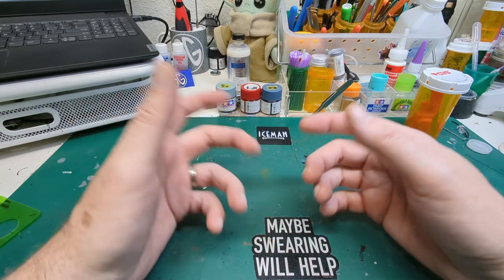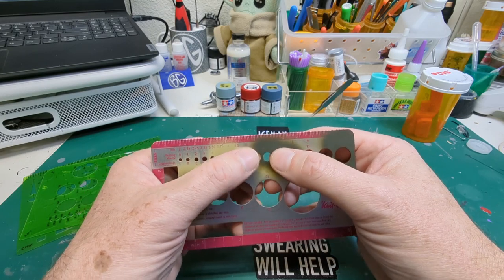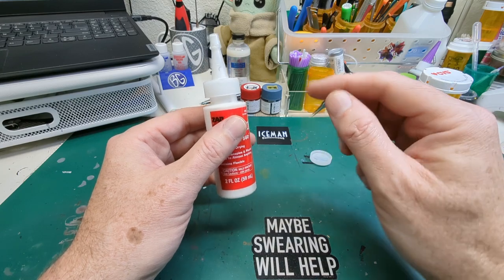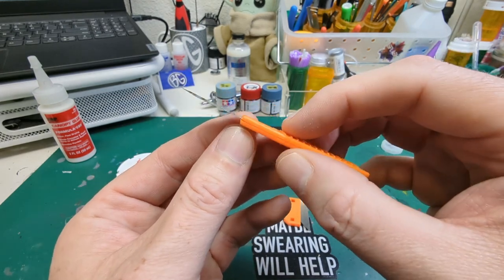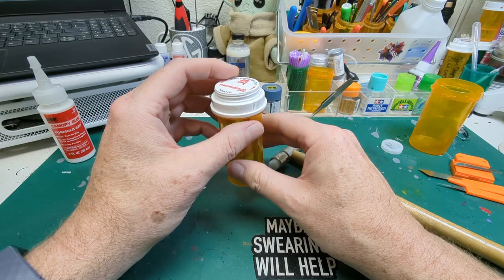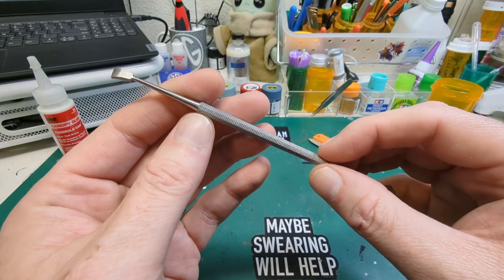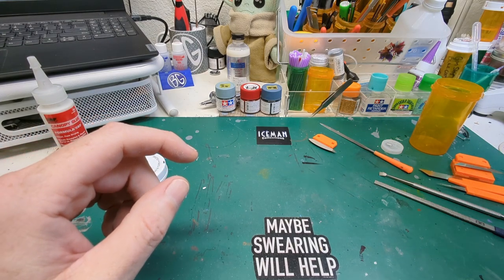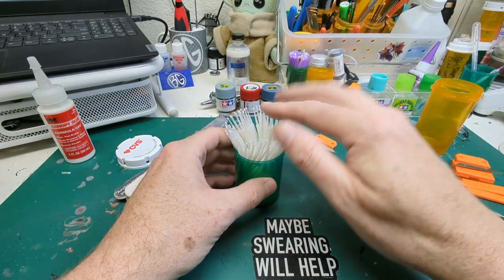The Tools We Use On Every Build! A response to Mark Batson's community question!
Thank you Mark Batson for the awesome community question of "What tools do we use on every build?"

Here is a list of the tools I have listed in the video.

TAMIYA FILE (for plastic only)
TAMIYA 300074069 File Flat 6 mm Wide for Plastic

CANOPY GLUE:
a little different from the ZAP I have. but same formula.
Pacer Canopy Glue Flexible 2oz. Zap